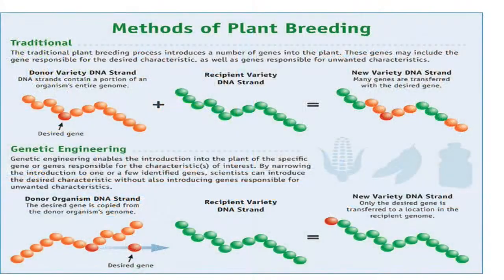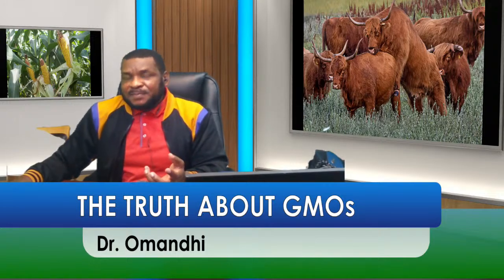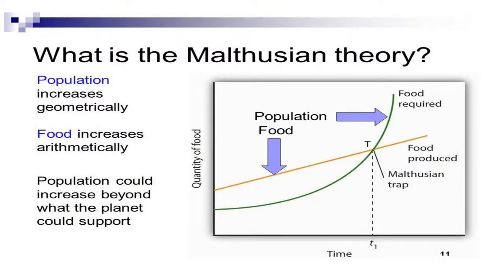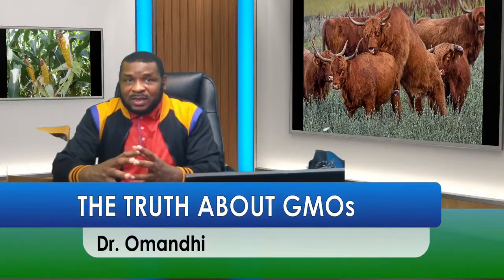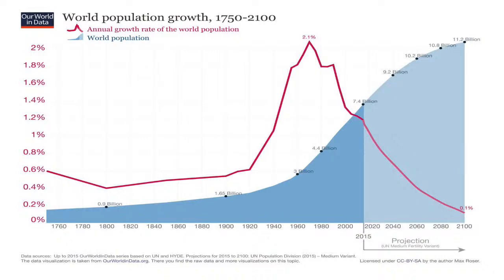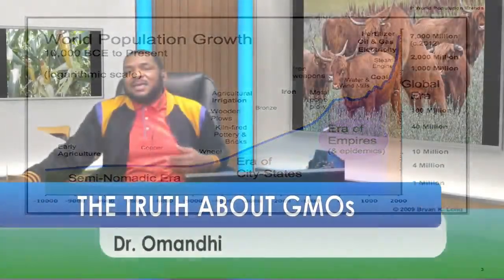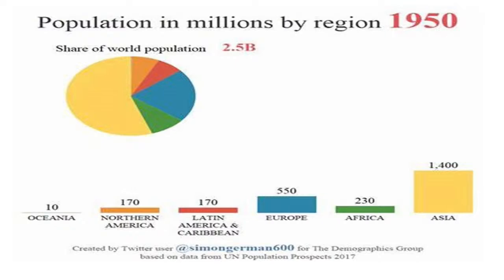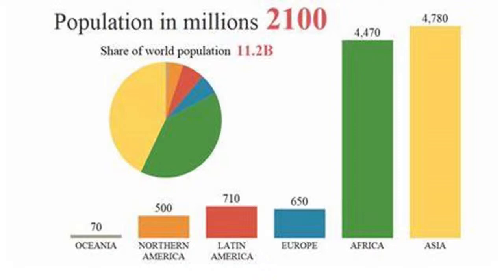THE TRUTH ABOUT GMO MAIZE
As the debate about importation of genetically modified maizze to kenya rages. Many people do not know facts about GMO and you can listen this .